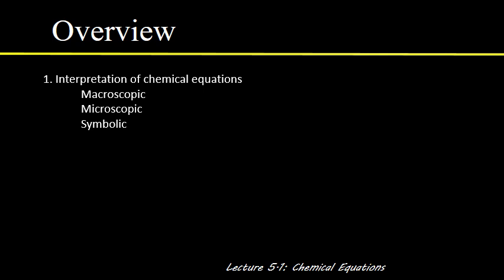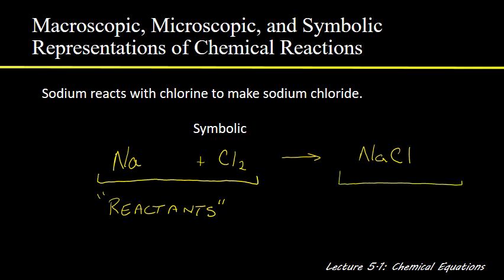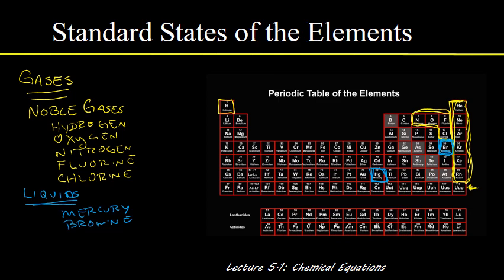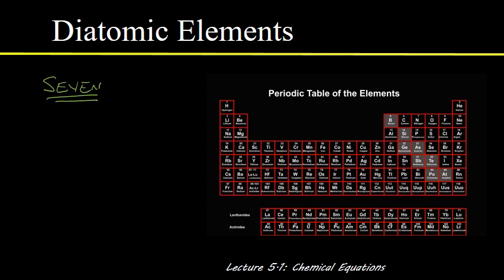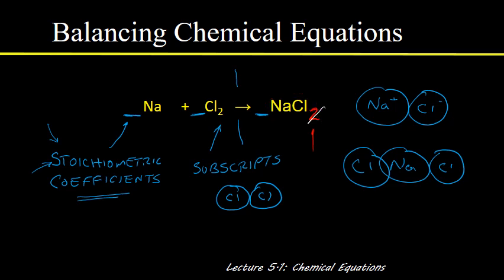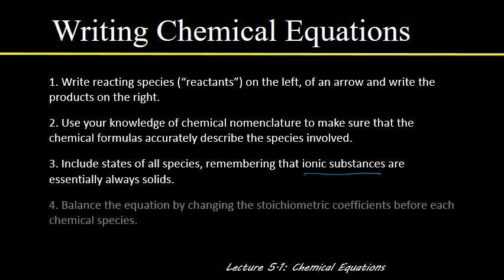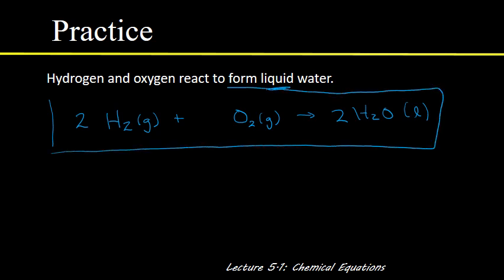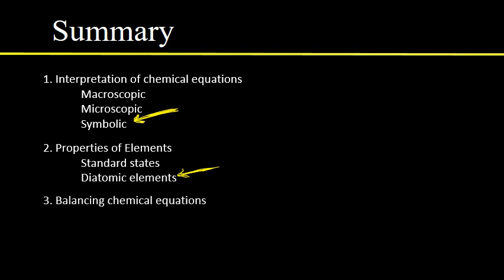Lecture 5 1 Chemical Equations